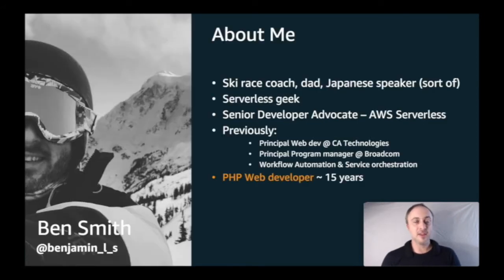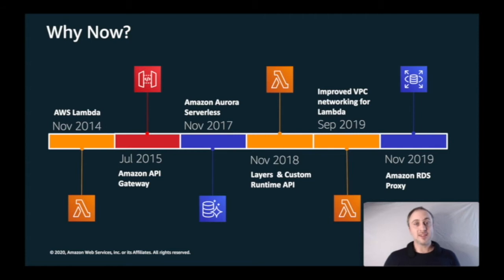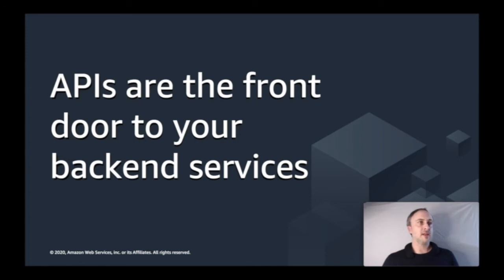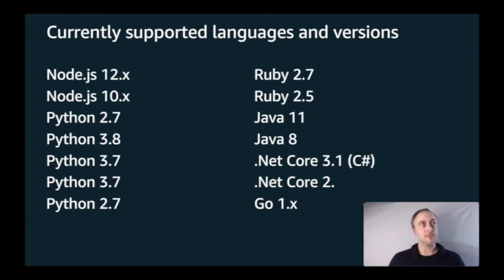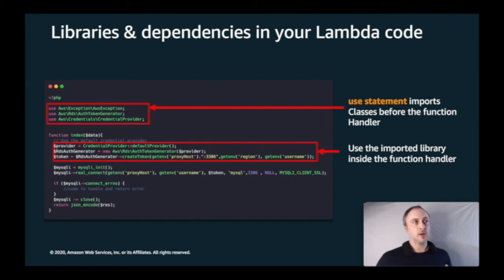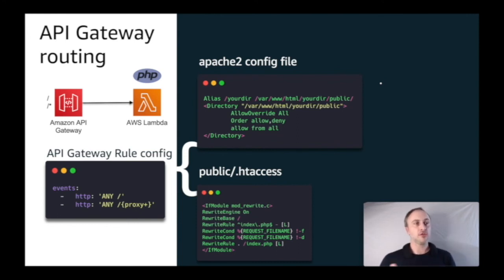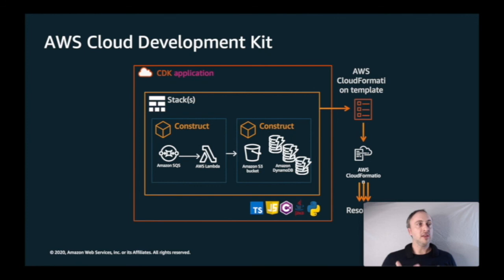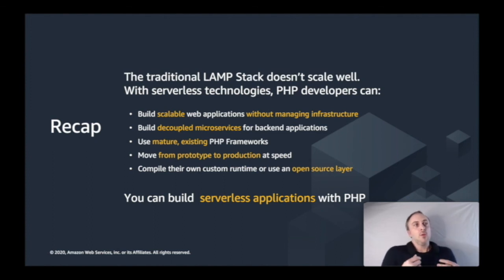The new LAMP stack is Serverless - Ben SMITH - Forum PHP 2020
Forum PHP 2020 - édition en ligne, organisé les 22 et 23 octobre 2020.

Pour information la conférence, propulsée en live par LiveStorm, proposait un chat aux participant·e·s, qui n'est pas visible dans cette restitution vidéo. Il est possible que les speakers y fassent référence ou que des notifications sonores liées au chat soient présentes sur la bande son.